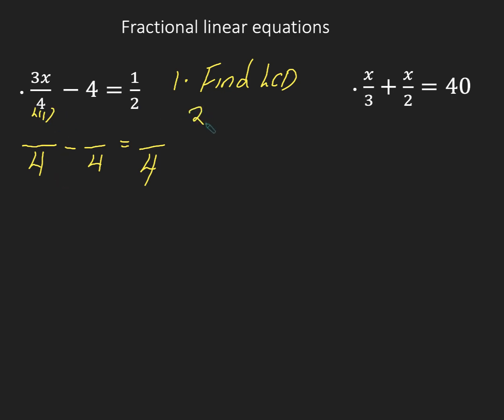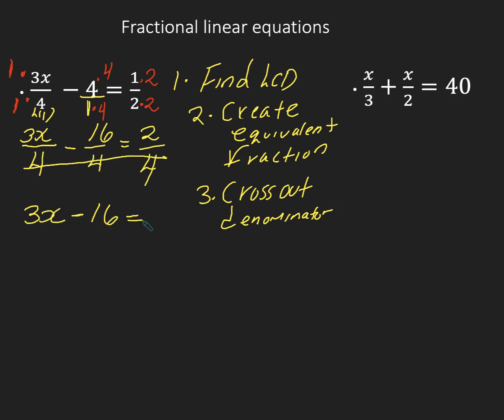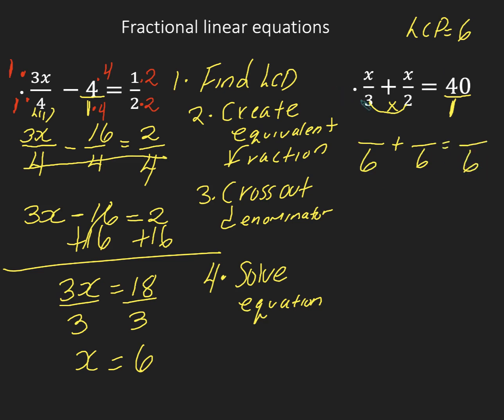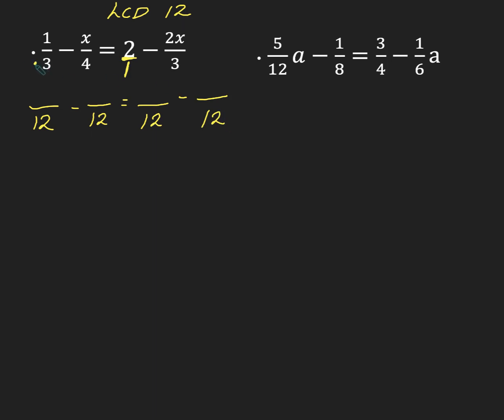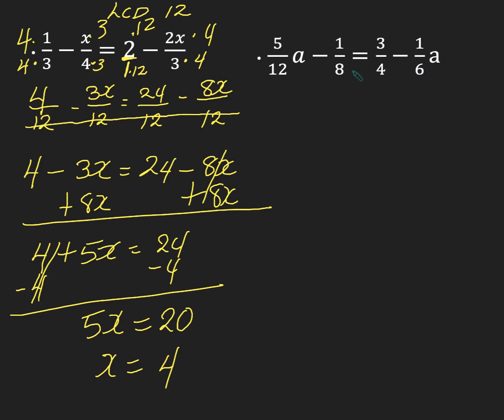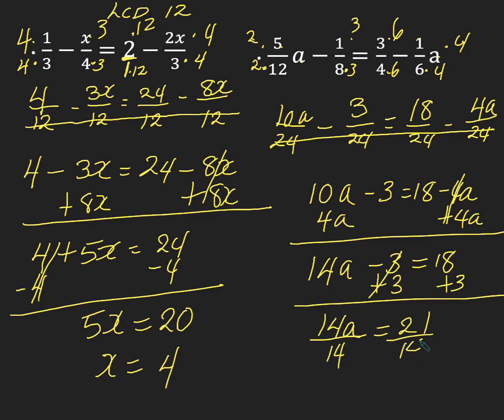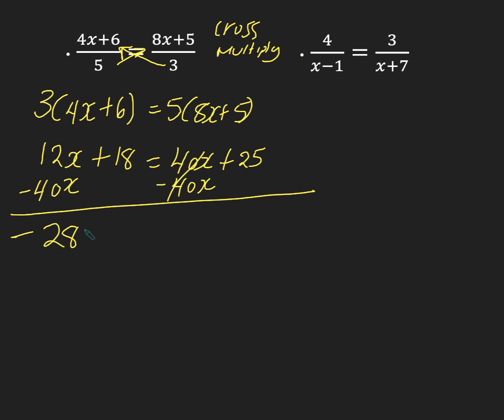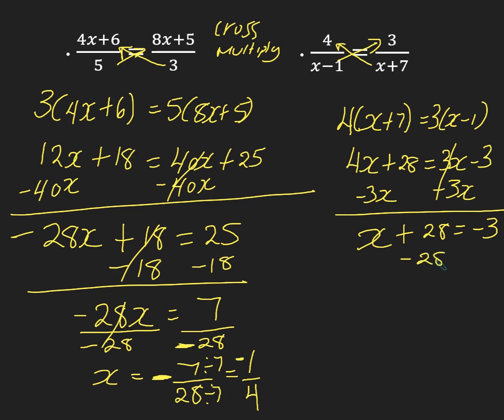Fractional linear Equations | College Prep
In this lesson I demonstrate how to solve fractional linear equations.